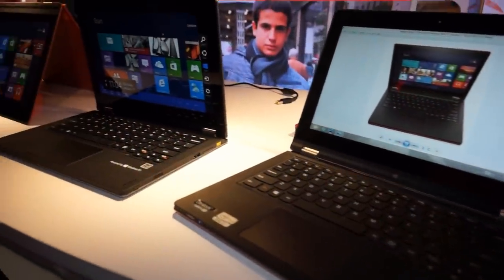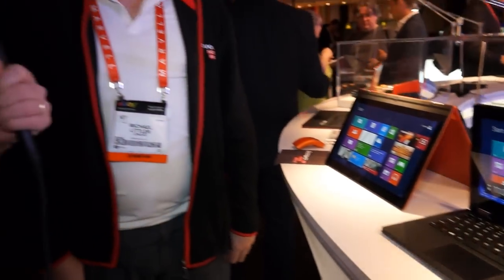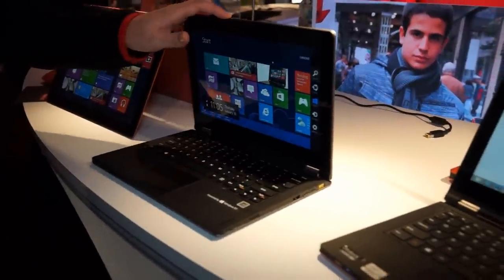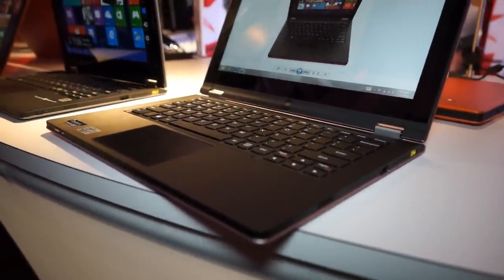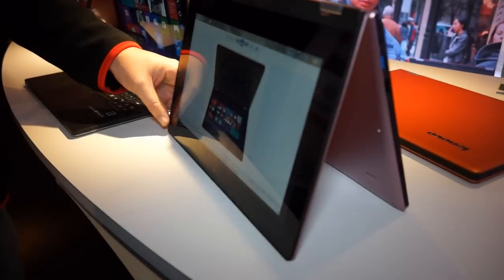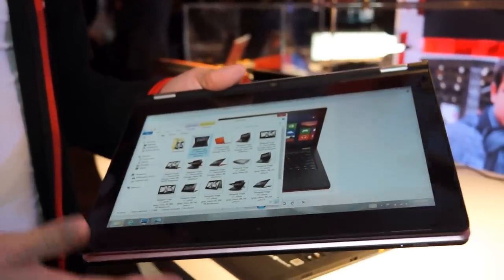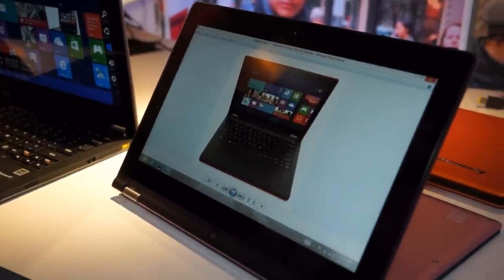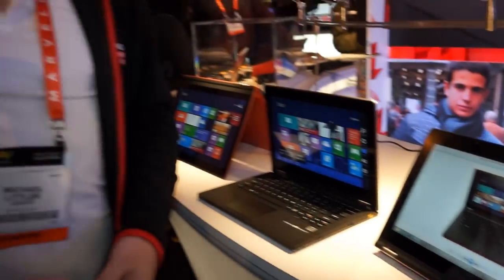Hands On Yoga 11s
We go hands on with the powerful new member of the Yoga family--and this time it's running full Windows 8 in a highly portable 11-inch package.